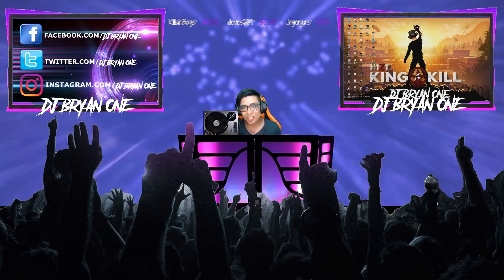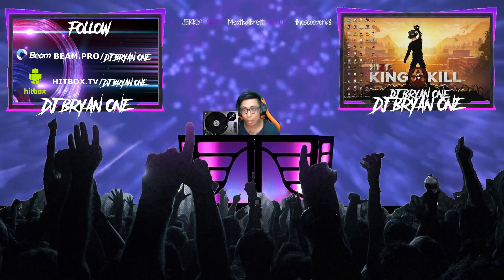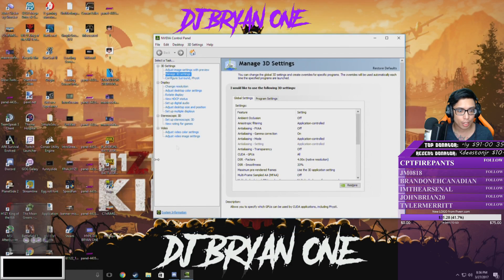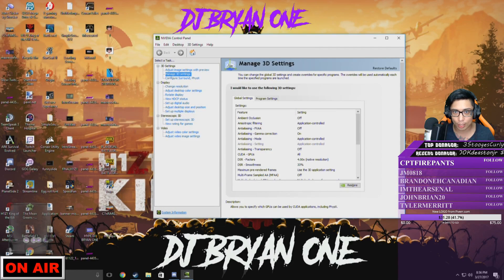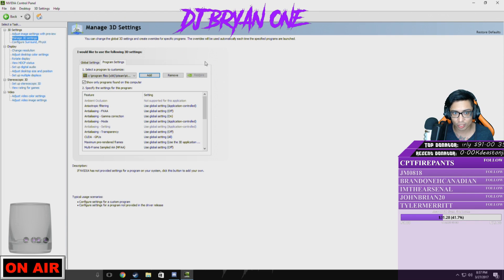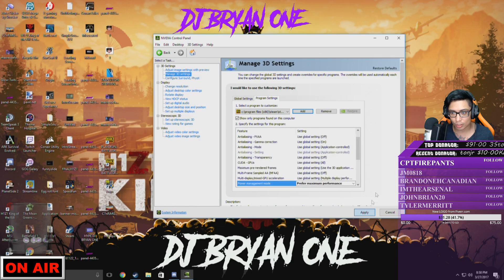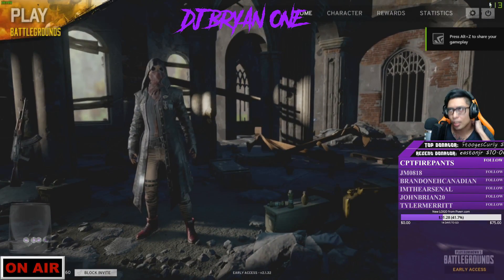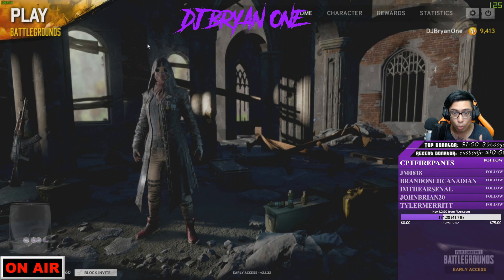PLAYERUNKNOWN BATTLEGROUNDS BETTER FPS+ in NVIDIA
This video will show you how to get your FPS Counter for NVIDIA control panel and Maximum Performance

PC Specs:

GAMING PC SPEC:
MSI GTX 1070 Armored Edition OC
Corsair H60 54.0 CFM Liquid CPU Cooler
Asus MAXIMUS VIII HERO ATX LGA1151 MOBO
G.Skill Ripjaws V Series 32GB DDR4
Samsung 950 PRO 512GB M.2-2280
Razer Black Widow 2016 Edition
Corsair Sabre RGB Wired Optical Mouse

STREAMING PC SPEC:
AMD FX 8150 3.6ghz 8 core processor OC
32gb ram RipJaws Gskills X Series
HIM radeon hd 7970 2gb
Aver Media Live HD Capture Card
Window 7 Ultimate
120gb OCZ Vertex-3 solid state hd
RODE-NT USB Mic
Corsair K70 Wired Gaming Keyboard
Razer Naga "Molten Edition"
Logitech C920 Webcam
Lenovo Y Gaming Surround Sound Headset